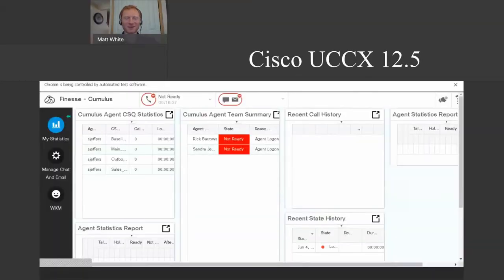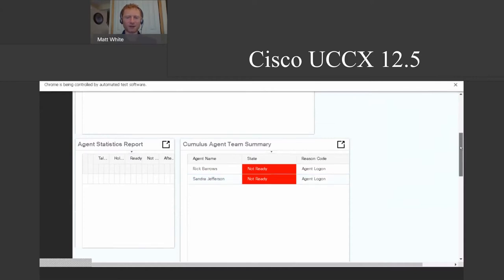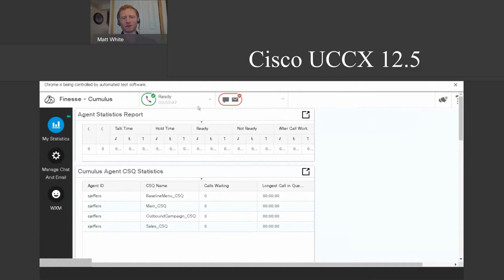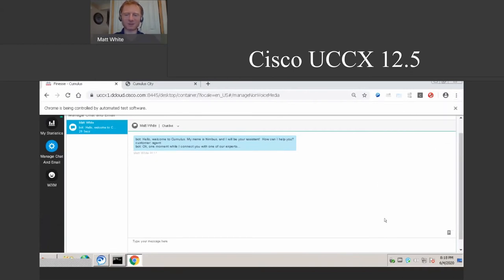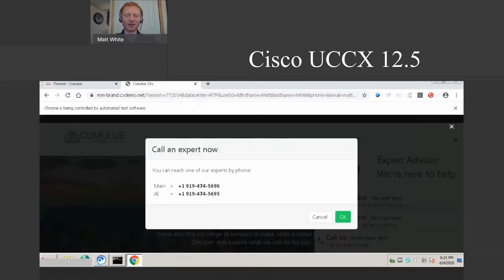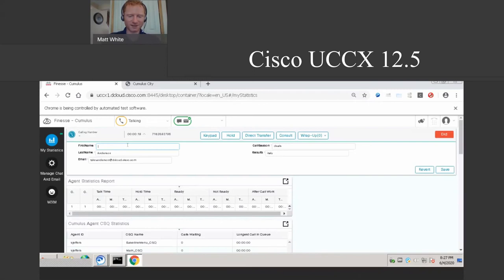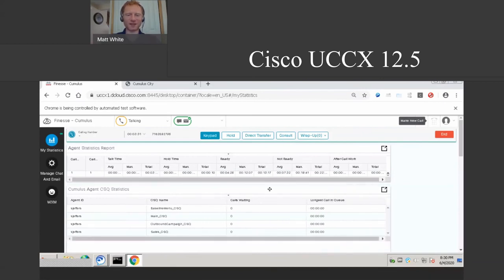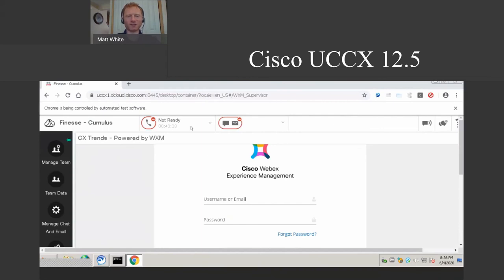UCCX 12.5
See a brief walk through of the UCCX 12.5 features.

0:00 Introduction
0:15 Widgets
0:43 Your lines
2:42 Team summery
4:12 Keyboard Shortcuts
4:44 Going into Ready
6:52 Chat Demo
11:00 Call Demo
17:38 Analyzer Reports
19:30 Closing